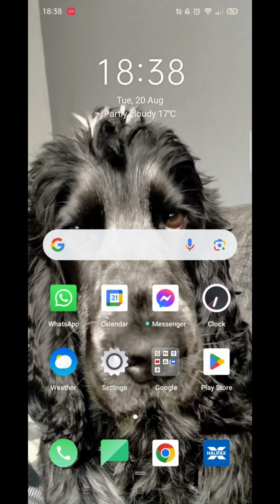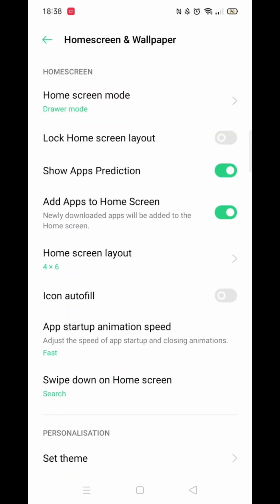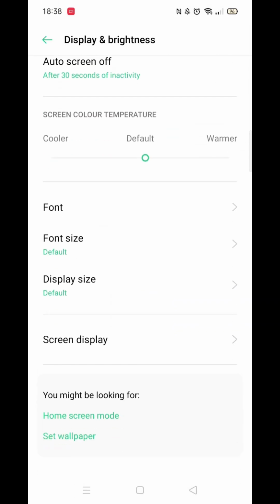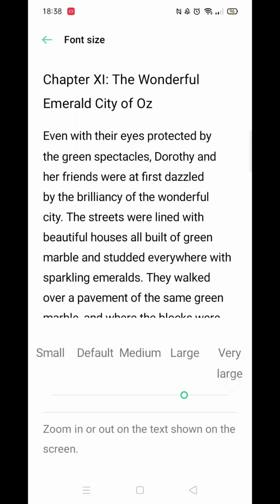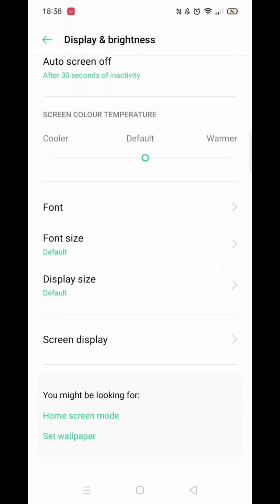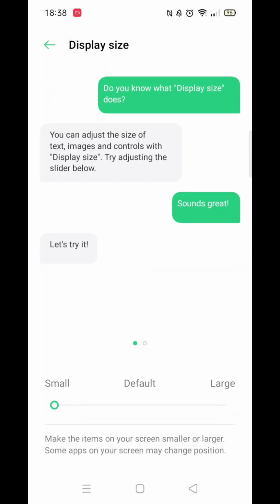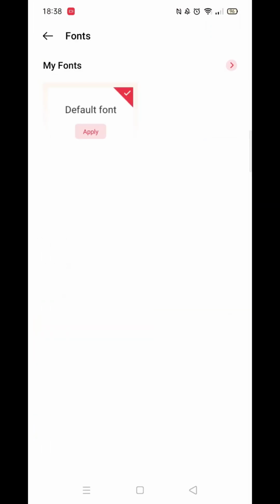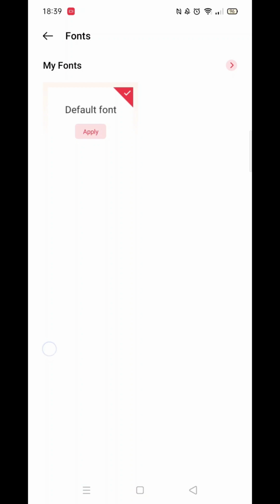How To Change Font Size In Oppo Phone (step By Step)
This video will show you How To Change Font Size In Oppo Phone, step by step.